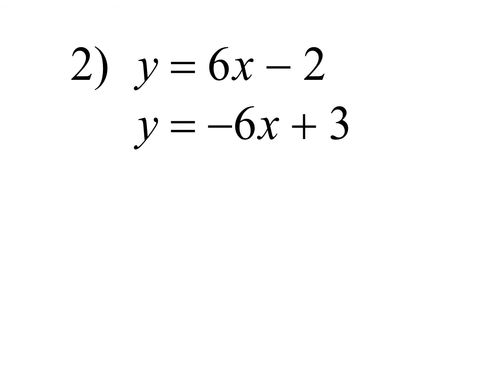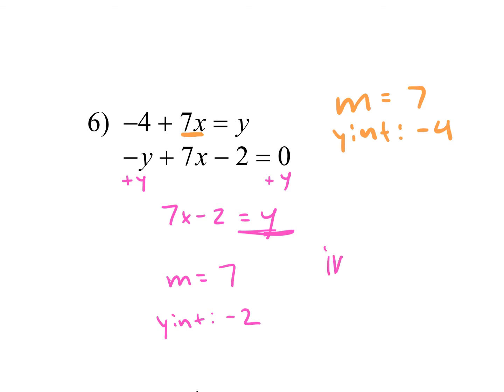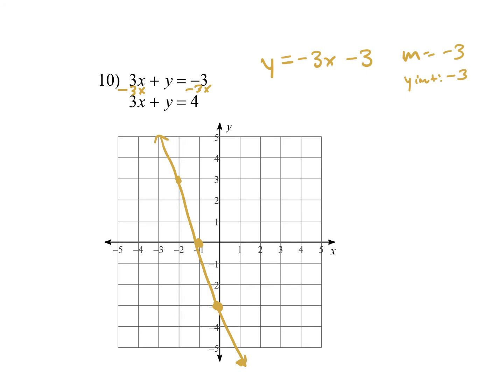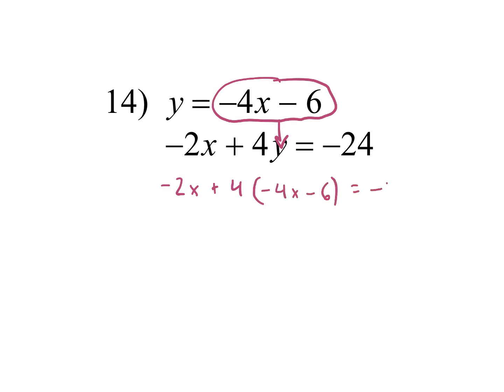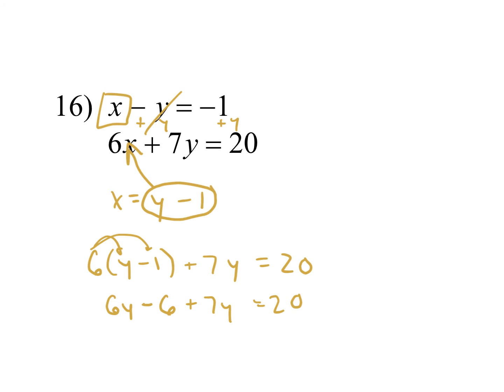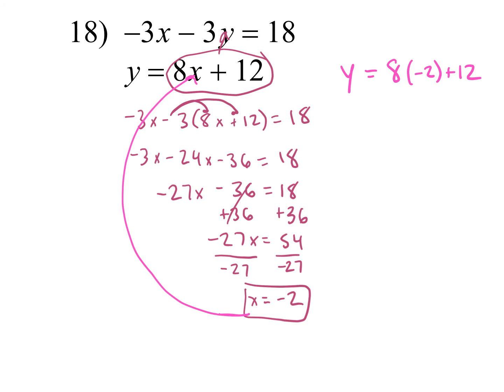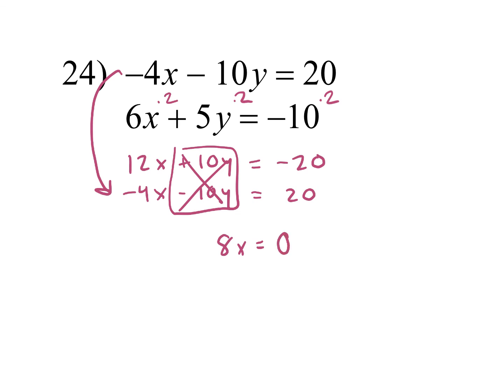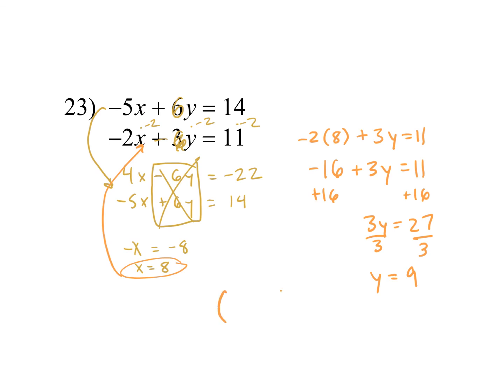10.20 Alg2s quiz review evens